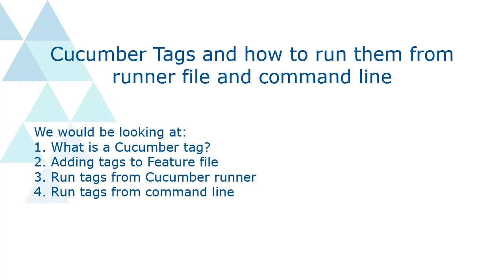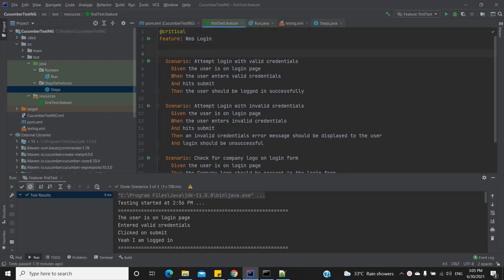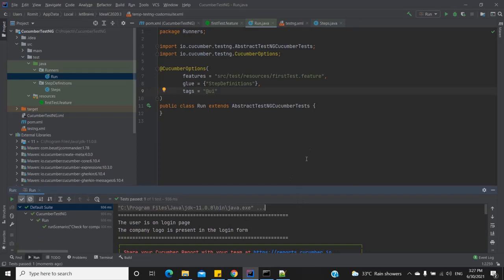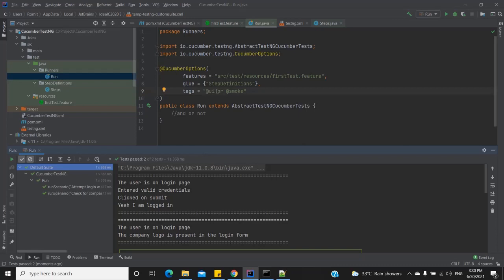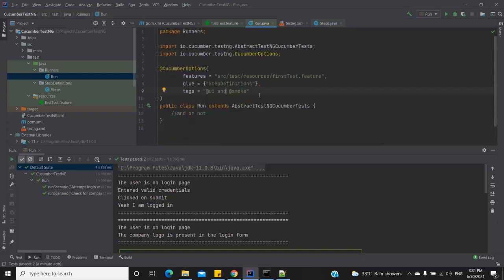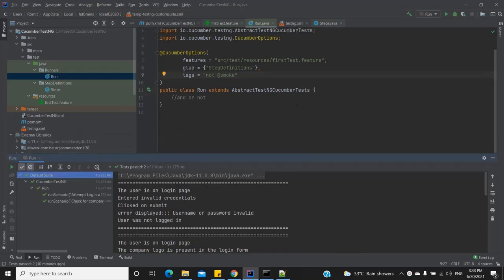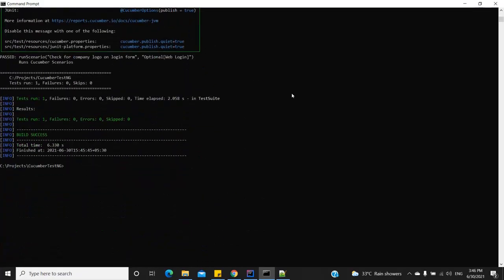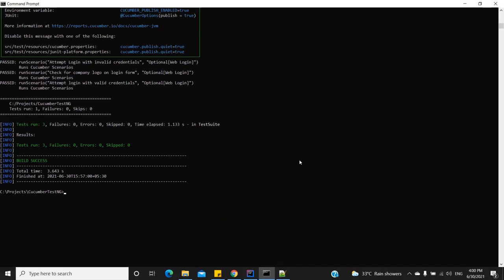Cucumber tags tutorial || run java + maven + cucumber + testNG project from command-line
This video describes cucumber tags and their usage.
Cucumber tags are basically labels given to scenarios or features. Their syntax is @ followed by a word, example @tag.
These tags are very helpful in putting the scenarios in various types of test execution like regression or smoke
These tags can be run from command line or via the Cucumber option is runner file.
Not just tags we can dynamically insert almost all Cucumber options tags from command line
mvn test -Dproperty name=property value
example:

 mvn test -Dcucumber.filter.tags="@smoke"

Supported property
cucumber.ansi-colors.disabled=  # true or false. default: false
cucumber.execution.dry-run=     # true or false. default: false
cucumber.execution.limit=       # number of scenarios to execute (CLI only).
cucumber.execution.order=       # lexical, reverse, random or random:[seed] (CLI only). default: lexical
cucumber.execution.strict=      # true or false. default: true.
cucumber.execution.wip=         # true or false. default: false.
cucumber.features=              # comma separated paths to feature files. example: path/to/example.feature, path/to/other.feature
cucumber.filter.name=           # regex. example: .*Hello.*
cucumber.filter.tags=           # tag expression. example: @smoke and not @slow
cucumber.glue=                  # comma separated package names. example: com.example.glue
cucumber.plugin=                # comma separated plugin strings. example: pretty, json:path/to/report.json
cucumber.object-factory=        # object factory class name. example: com.example.MyObjectFactory
cucumber.snippet-type=          # underscore or camelcase. default: underscore